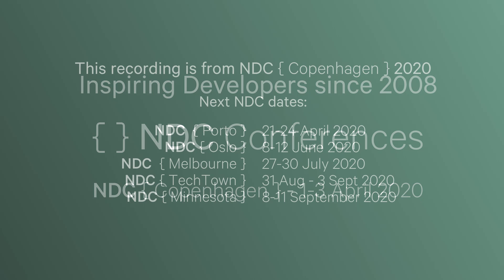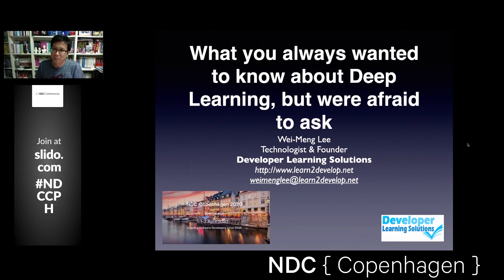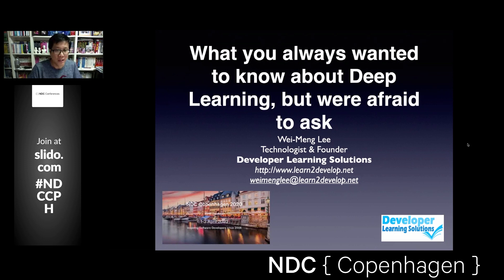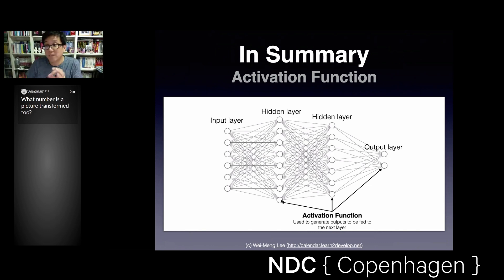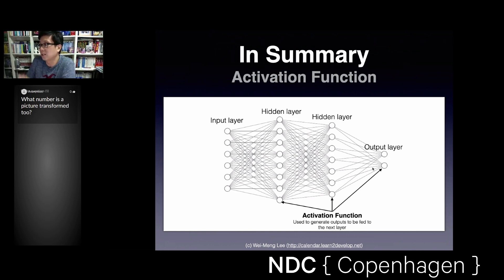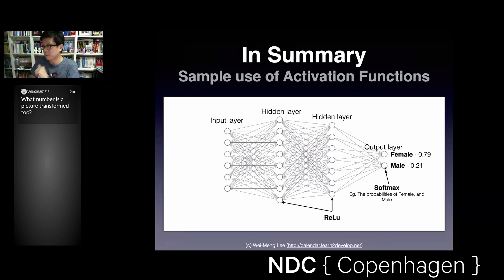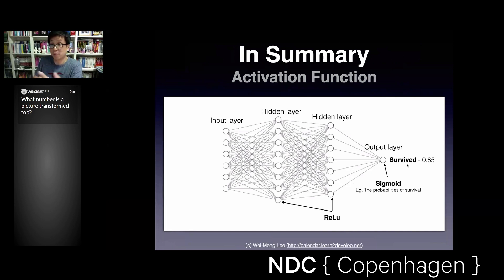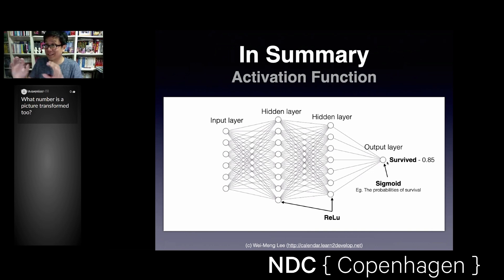What you always wanted to know about Deep Learning, but were afraid to ask - Wei Meng Lee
By now, you should have heard of these buzzwords - AI, Machine Learning, and more recently, Deep Learning. But what exactly is Deep Learning, how it works, and more importantly, how do you actually get started with it?

In this session, Wei-Meng will explain Deep Learning so that it is easy to understand. You will learn what it means by back-propagation, gradient descent, loss functions, optimizers, and more. You will walk away from this session with a practical example on how to train a deep learning model to recognize objects. If you want to join in the AI bandwagon, this is a session not to miss!

Don't miss our next conference!